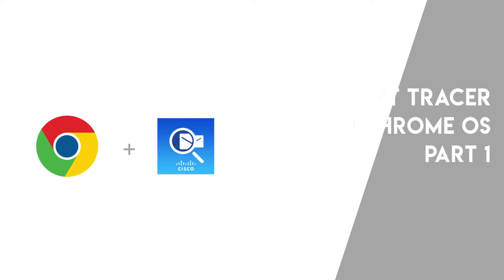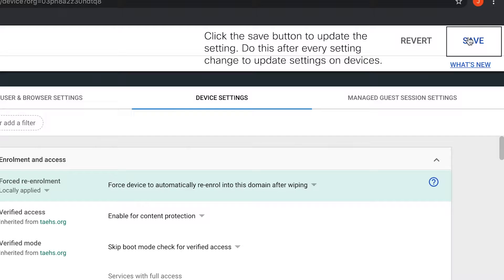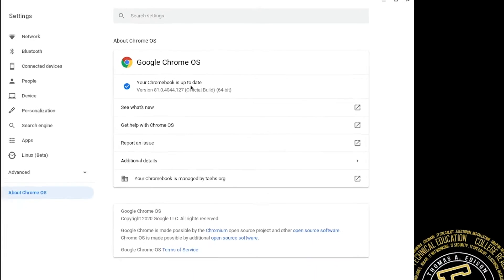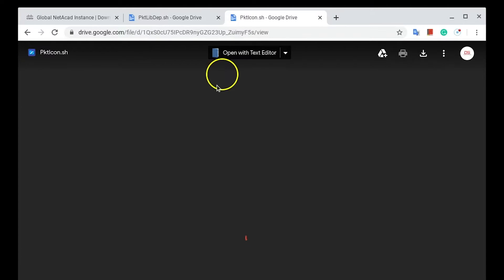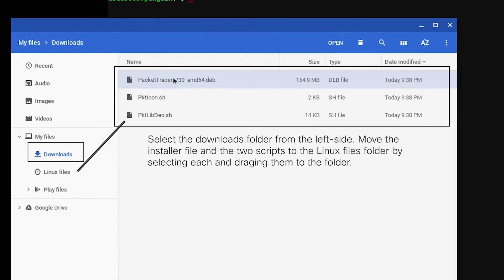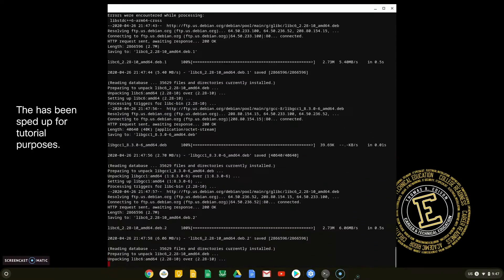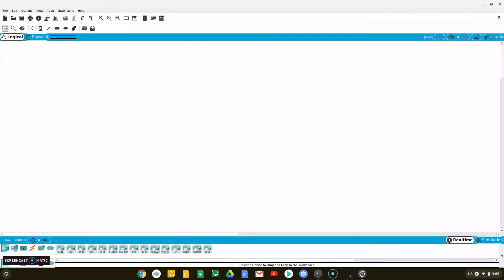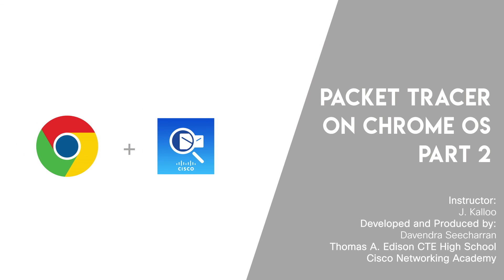Packet Tracer on Chrome OS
Guide for installing Packet Tracer on Chrome OS.

Have a video suggestion? Fill out the following form!